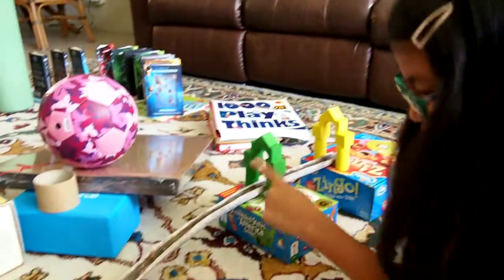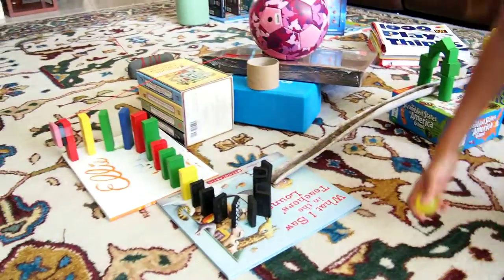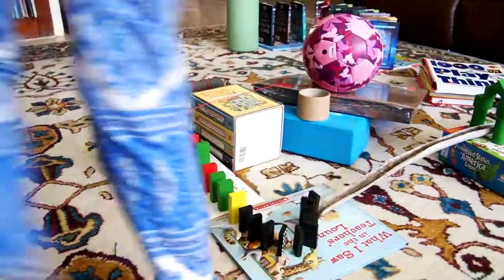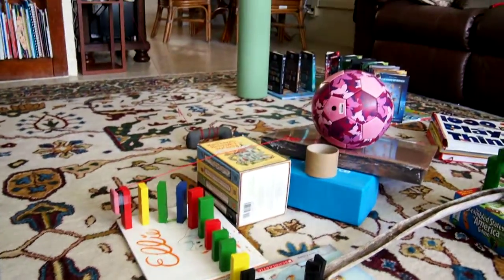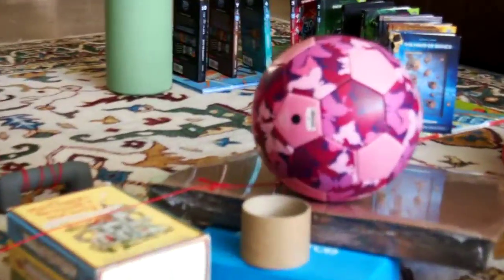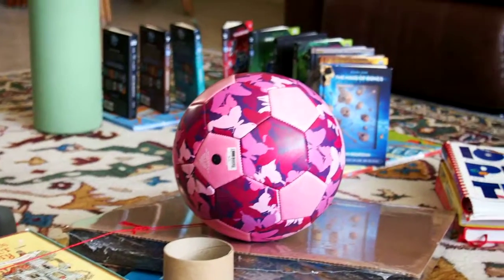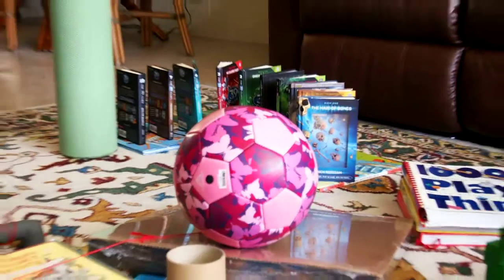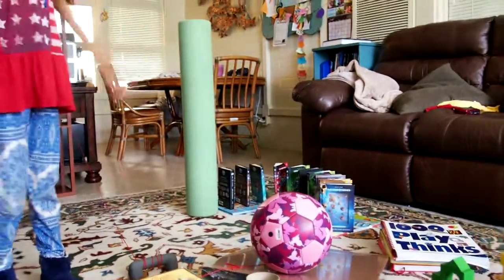Ellie's Enlightenment Rube Goldberg Machine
Explanation of EERGM